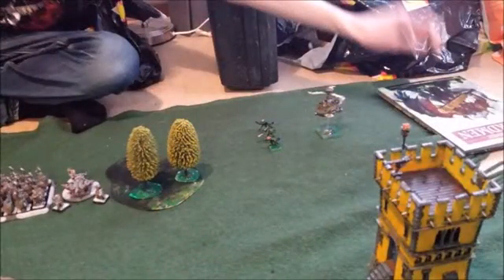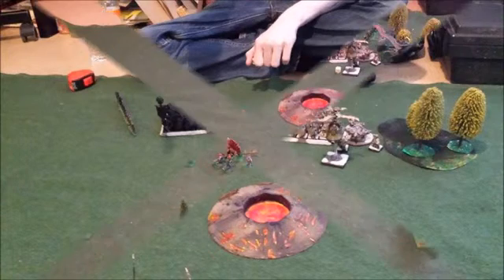72 lizardmen vs dwarfs 1000pts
A small 1000pts game